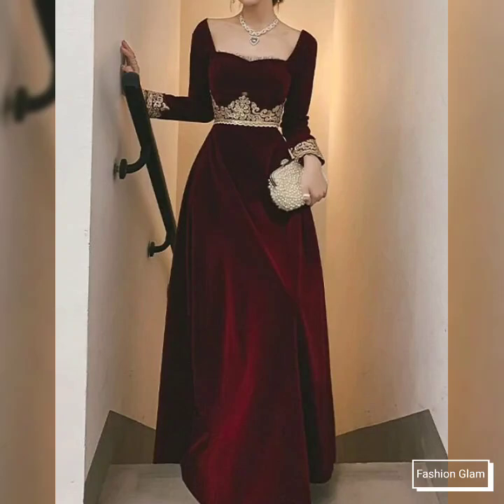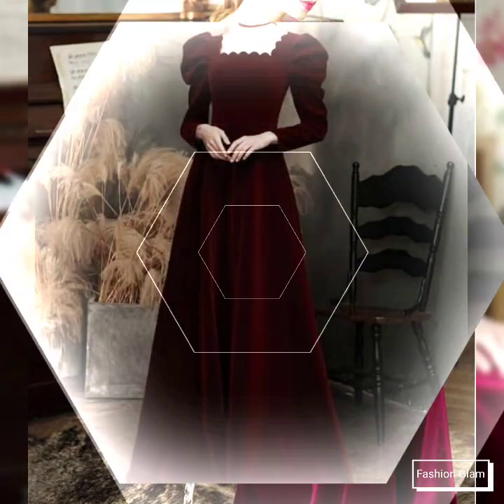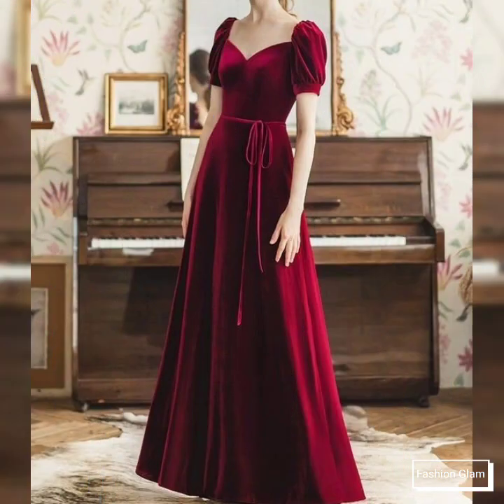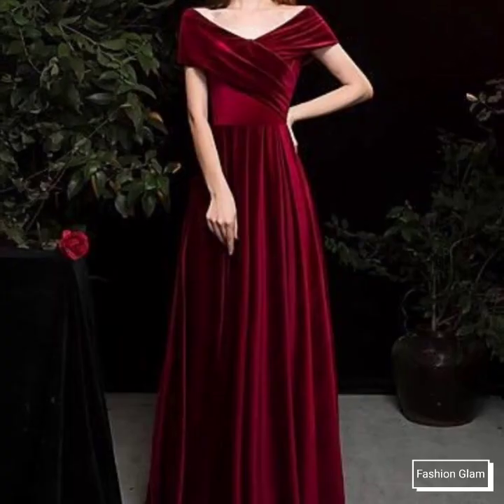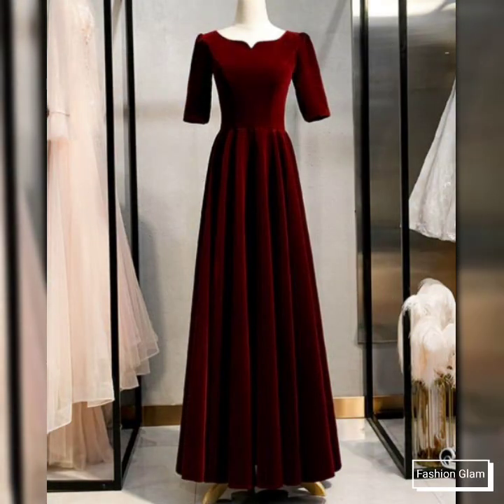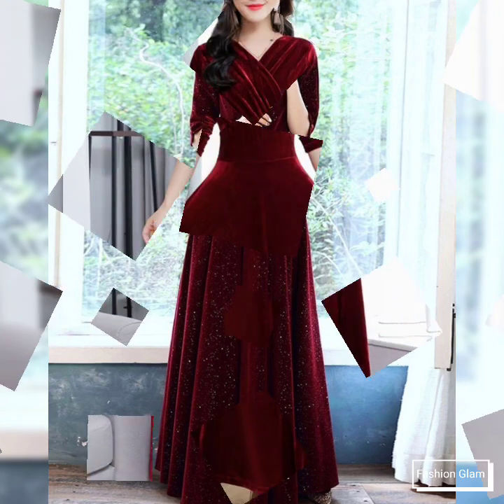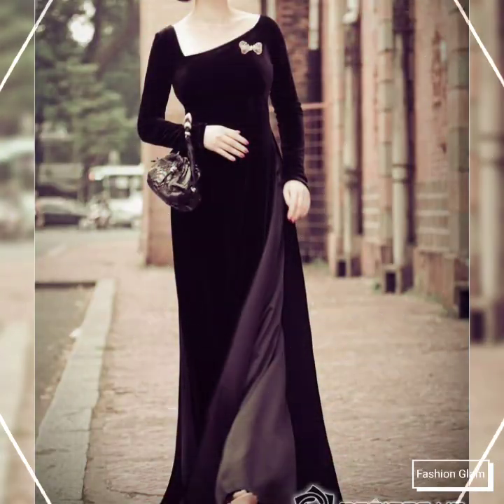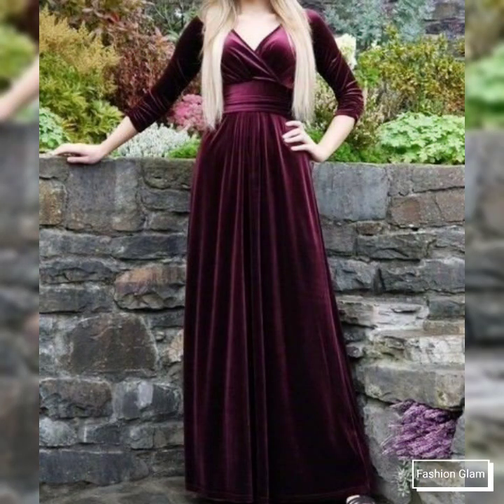Fit And Flare Floor Length Velvet Big Hem Expansion Maxi Dress/Velvet Prom Dress/Long Cocktail Dress